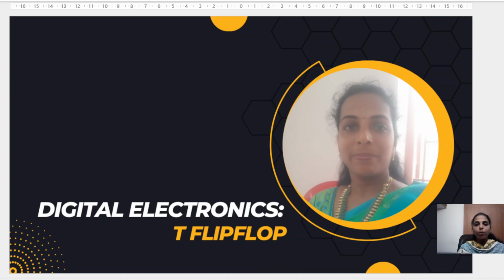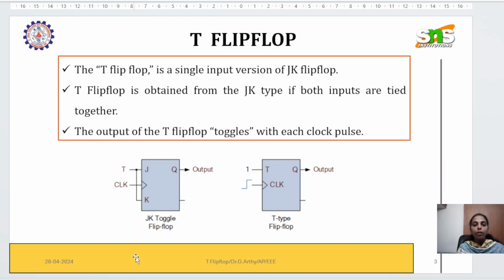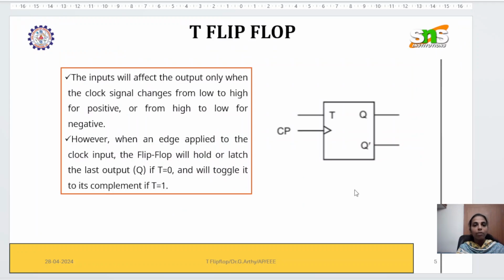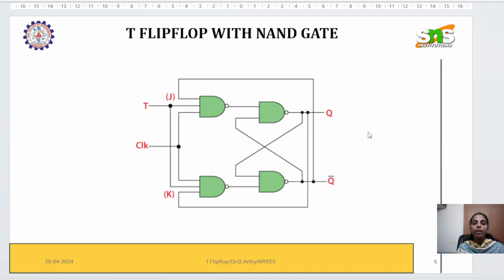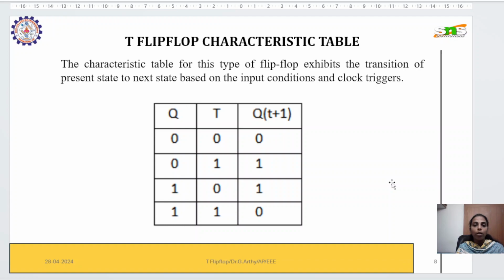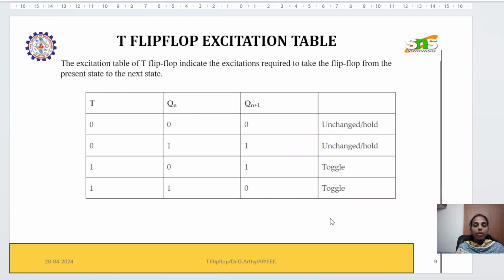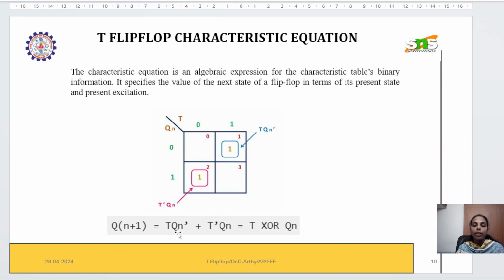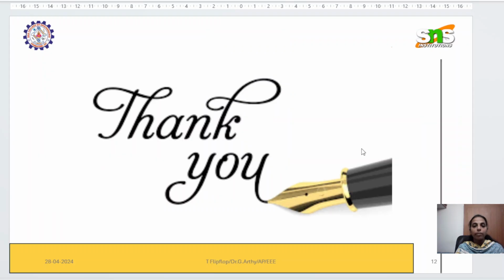Dr.G.Arthy I T Flipflop I SNS Institutions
A T flip-flop, also known as a toggle flip-flop, is a type of sequential logic circuit that toggles its output state based on a clock signal and a single input, usually denoted as T. It has one input, T (toggle), a clock input (CLK), and one output, Q.

The behavior of the T flip-flop can be summarized as follows:

When T=0, the output remains unchanged.
When T=1, the output toggles (changes its state) between 0 and 1 after each rising edge of the clock signal.